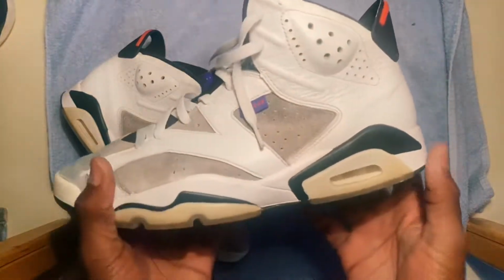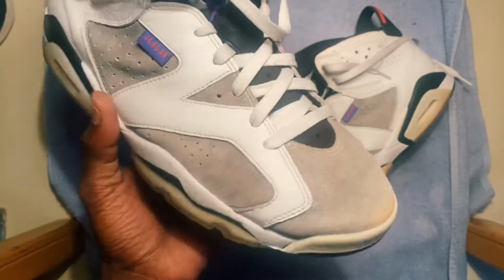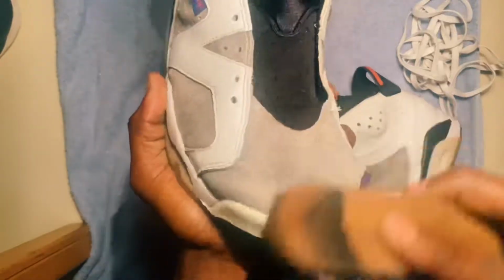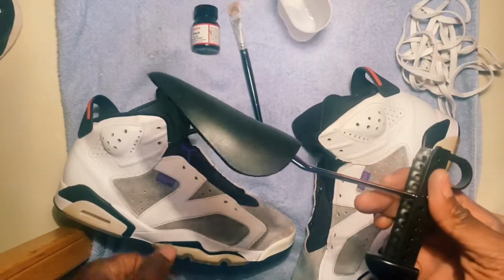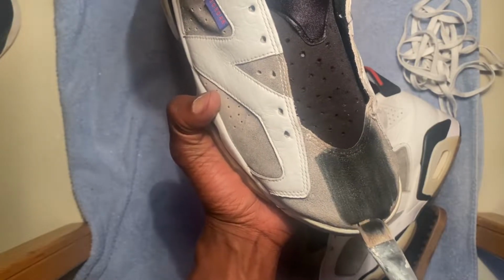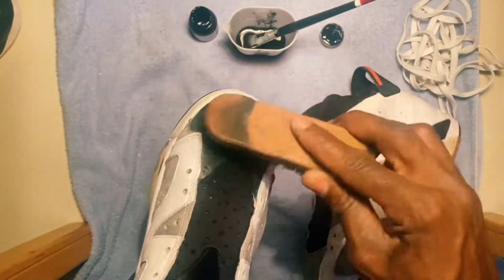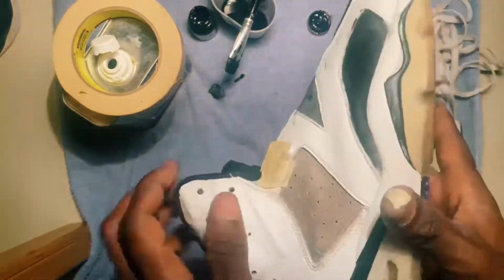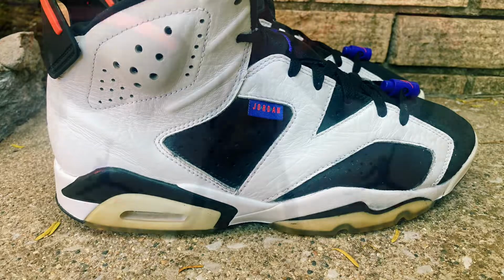Air Jordan 6 “Flint” Custom ReDye Restoration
In this video I show you how to go a different route on to change the grey suede to black suede restore. Simple, quick an easy. Do it at home for free!